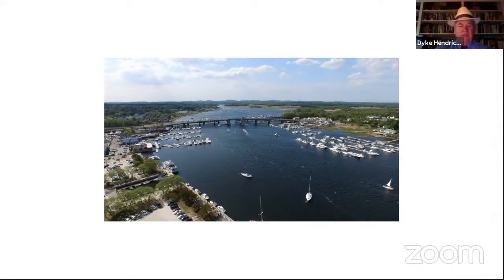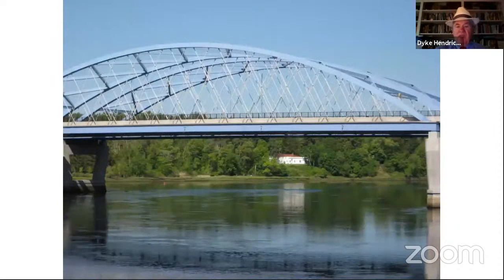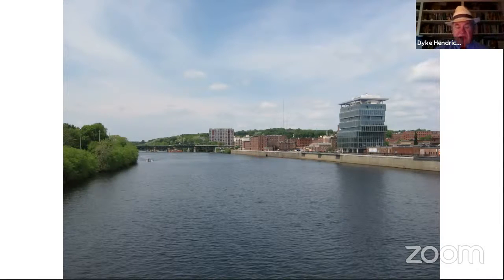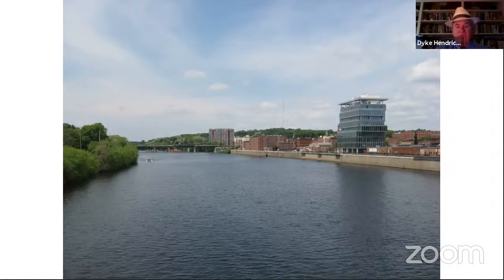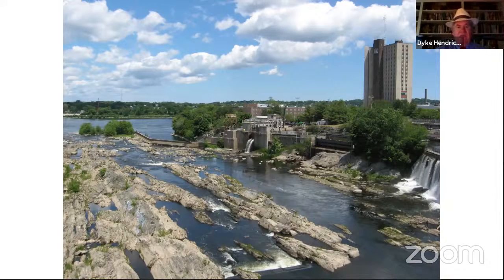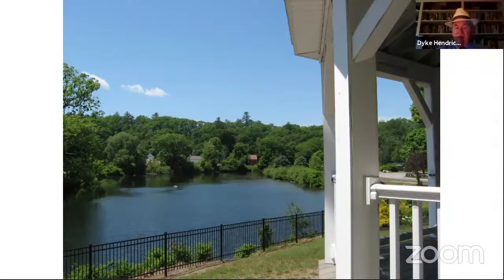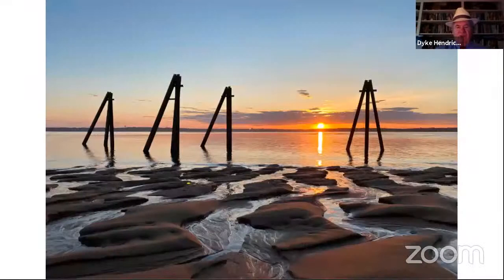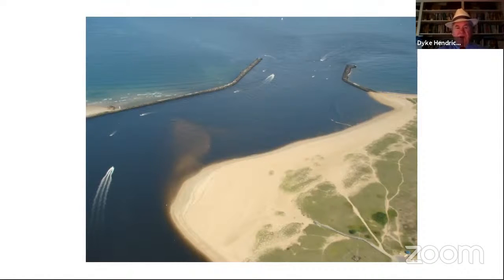Life Along the Merrimack Episode 72 - Scenes From the Scenic Merrimack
Host Dyke Hendrickson talks about scenic vistas along the Merrimack River as it runs from up North in New Hampshire all the way down to the mouth of the river where it spills into the Atlantic Ocean.